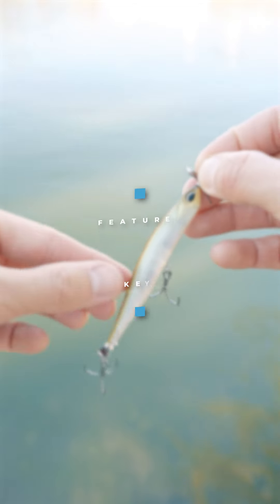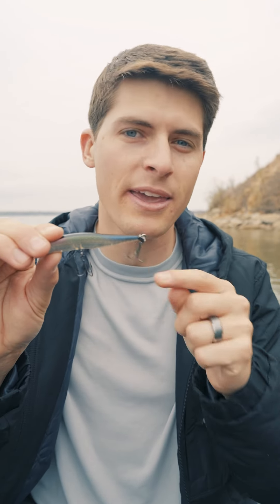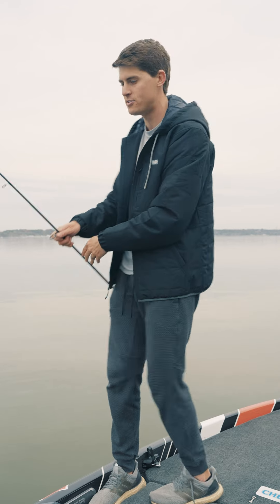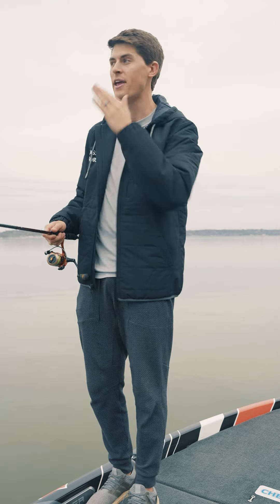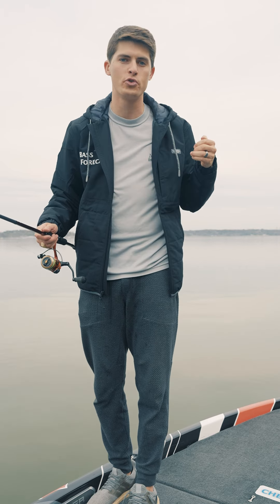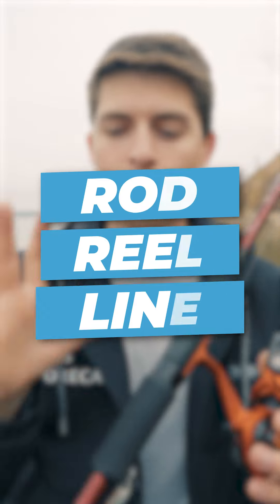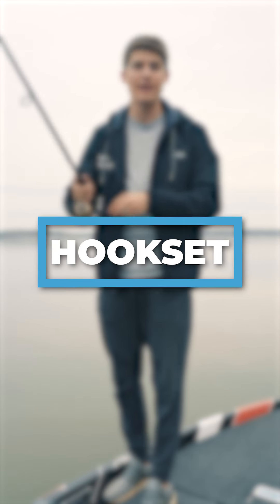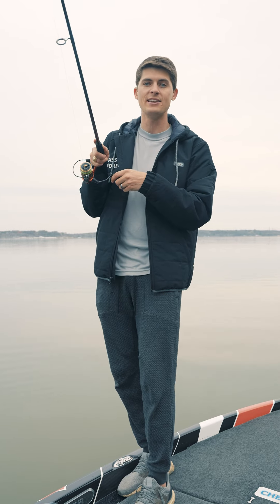Undercover Bass Tactics with Spy Baits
Bass Whisperers, Assemble!  Unleash the element of surprise with BassForecast! We team up with Tyler Anderson, the spy bait specialist of TylersReelFishing, to decode the world of these secretive lures.

In this intel-packed guide, Tyler will equip you to dominate with stealthy presentations:

Key Features: Dive deep into the science behind the spy bait's seductive action. Understand how the unique body design and erratic darting movement create an irresistible "baitfish-in-distress" signal for bass.

Top Tips: Master Tyler's covert tactics to optimize your spy bait presentations. Learn about effective retrieves (slow rolling, erratic jerks, pauses), how to navigate cover while keeping the bait darting erratically, and techniques for different water depths and conditions.

Matching the Hatch: Discover how to choose the perfect spy bait size, color, and profile to mimic the prevailing forage in your fishery. We'll cover selecting baits that resemble baitfish like shad or minnows, focusing on patterns and flash to match the local prey.

Fine-Tuning Your Tackle: Tyler dissects the ideal setup for spy bait fishing. This includes a medium-powered rod with a moderate tip for casting finesse and keeping the bait darting erratically, a spinning reel for smooth retrieves and line control, and braided line for superior feel and sensitivity.

Hookset Hero: Master the art of the spy bite with Tyler's proven techniques. Learn how to recognize the subtle signs (line twitches, erratic movement) and set the hook with a quick yet controlled motion.

No matter your experience level, this video will transform you into a spy bait espionage expert!